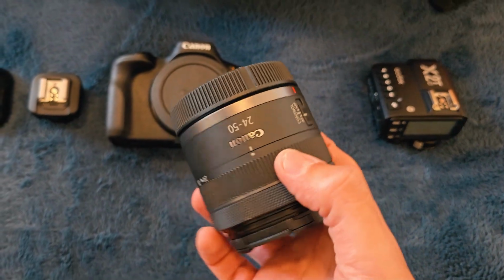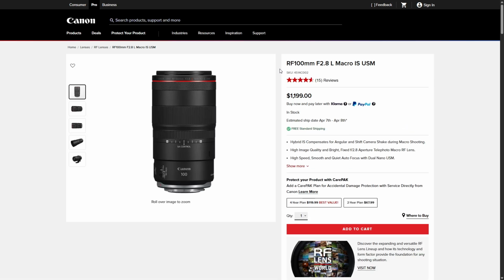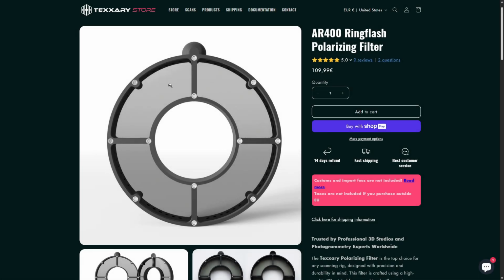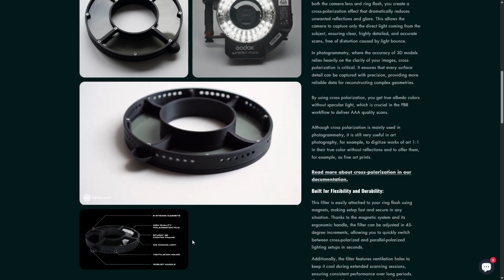Unveiling My 3D Arsenal: The Tools to Conquer Reality (Part 2 in English)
Do you dream of bringing real-world objects into the digital realm? In this series of tutorials, we will thoroughly explore the fundamental equipment to get you started in photogrammetry with a professional focus. From cameras and lenses to lighting systems and accessories, you'll learn about the necessary tools to capture reality in 3D and open doors in fields like video games, renders, and more.